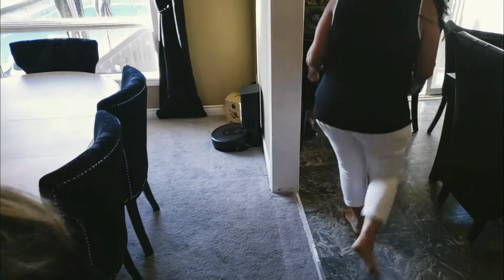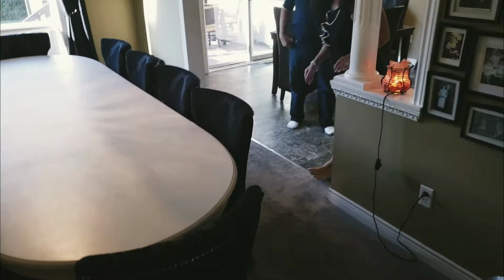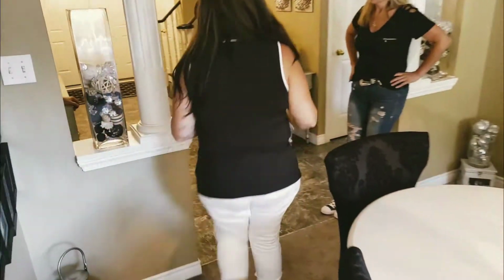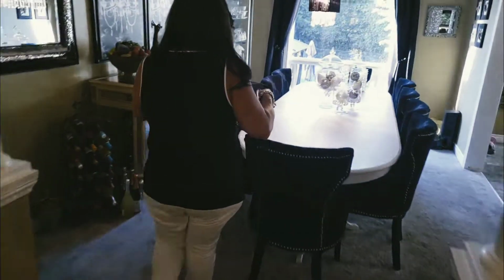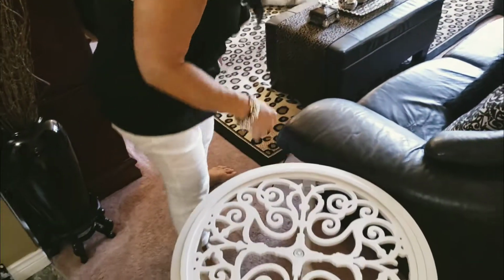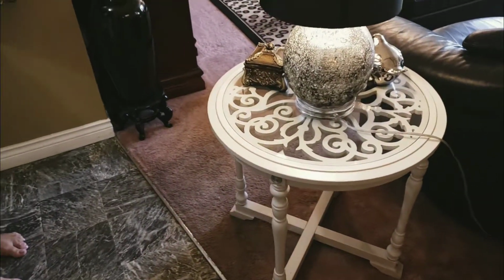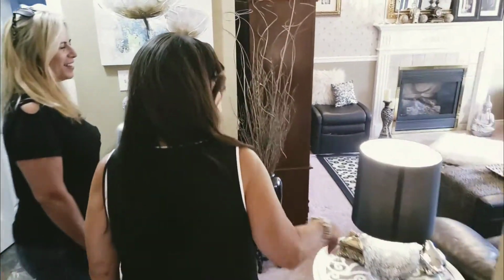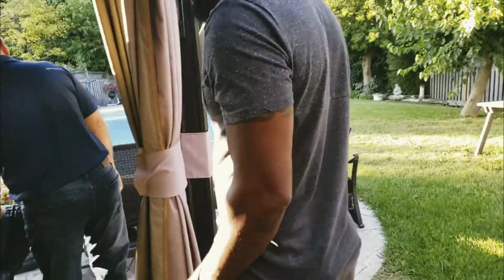After The Makeover Silvana and Frank dining table